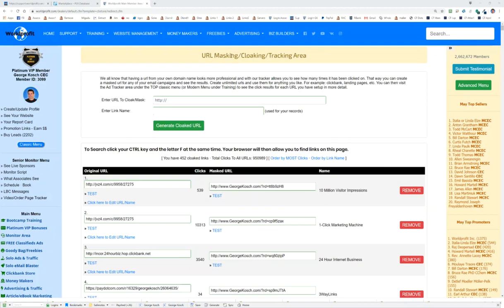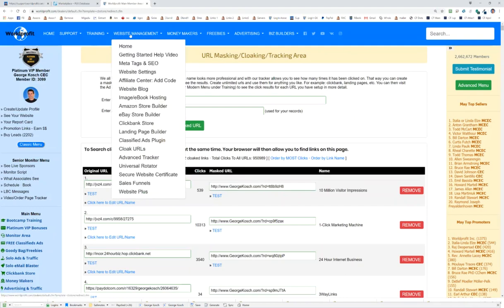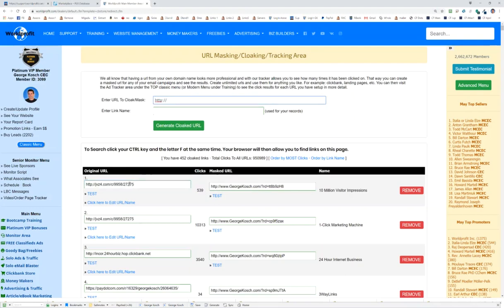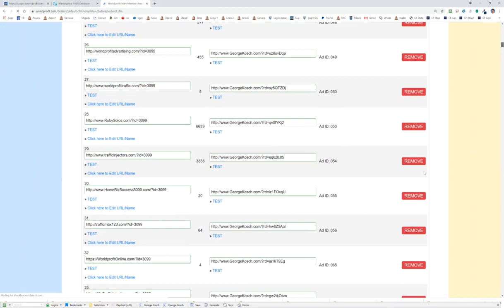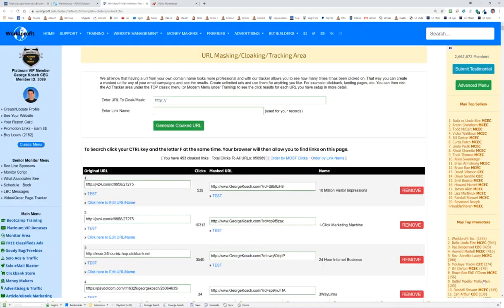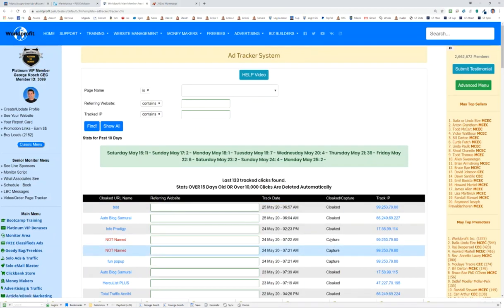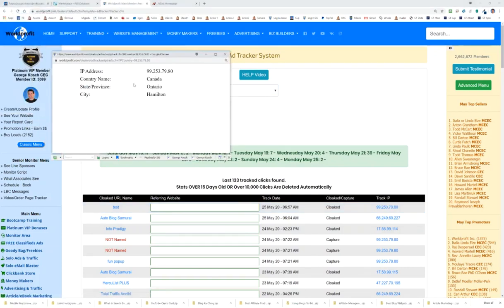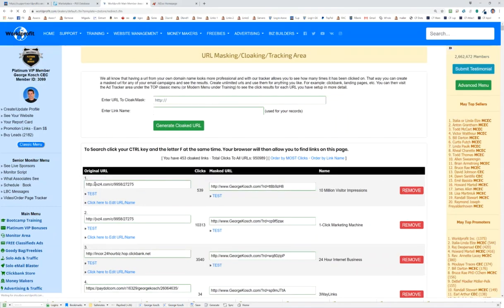URL Masking And Cloaking Technology | Worldprofit Review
Welcome to our comprehensive Worldprofit review, where we dive into the fascinating world of URL masking and cloaking technology. Join us as we explore how this revolutionary technology can protect your online presence, enhance your brand, and optimize your marketing efforts.

In this video, we demystify URL masking and cloaking, providing a clear understanding of their purpose and functionality. Our expert team at Worldprofit will take you through a comprehensive review, showcasing the advantages and benefits of leveraging URL masking and cloaking within your online business.

Discover how URL masking and cloaking technology can help build trust with your audience, minimize the risk of piracy, and safeguard your valuable content from unauthorized access. We'll explain the inner workings of this technology and provide examples of how it can be effectively implemented across various online platforms.

Through this Worldprofit review, you'll gain insights into the potential of URL masking and cloaking to improve your search engine rankings, enhance your click-through rates, and protect your website's integrity. We'll discuss real-world use cases and provide tips on successfully implementing this technology to maximize its benefits.

Learn how their systems can help you maintain a strong online presence while ensuring the security and confidentiality of your digital assets.

Explore this powerful tool and witness firsthand how it can revolutionize your online business, boosting both your brand reputation and online visibility.

URL masking, URL cloaking, technology, online security, brand protection, content protection, piracy prevention, trust building, search engine optimization, click-through rates, website integrity, digital assets, Worldprofit review, cutting-edge technology, innovation, online presence, brand reputation, online visibility